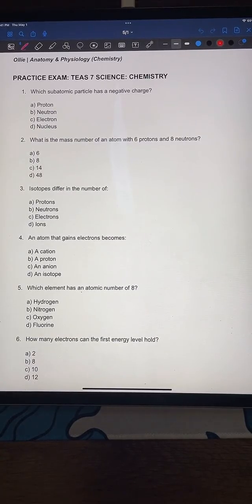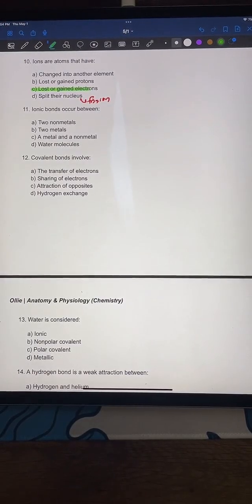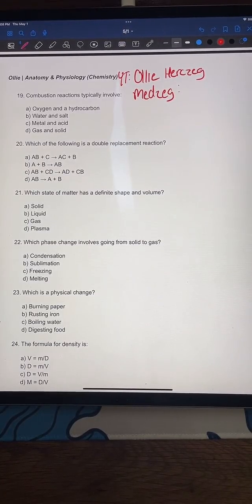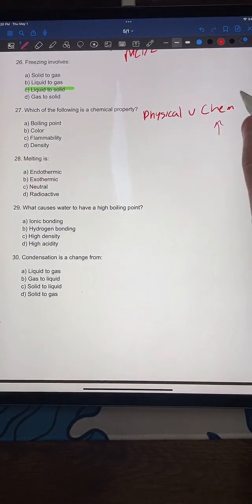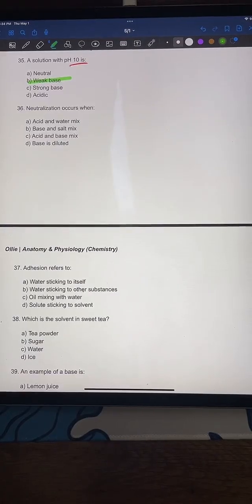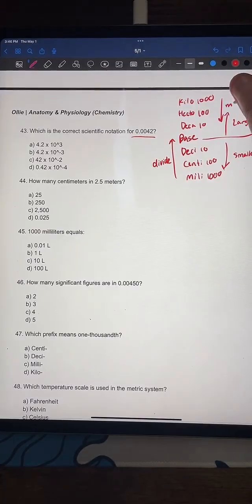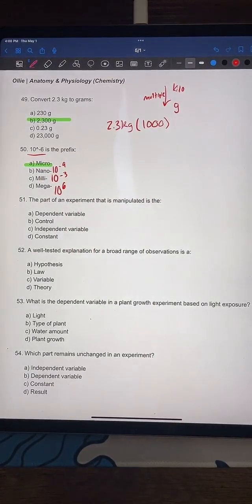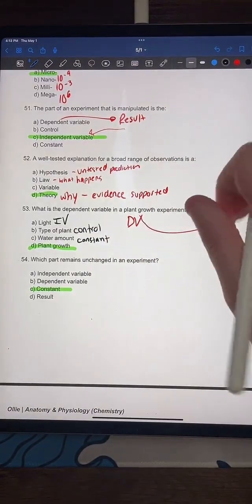TEAS 7 Chemistry for Nursing Students LIVE Q&A